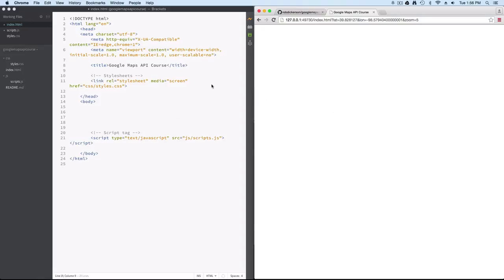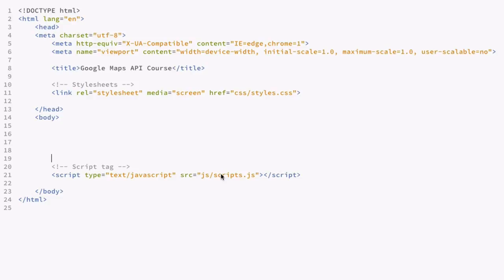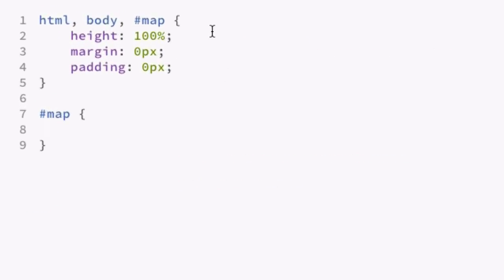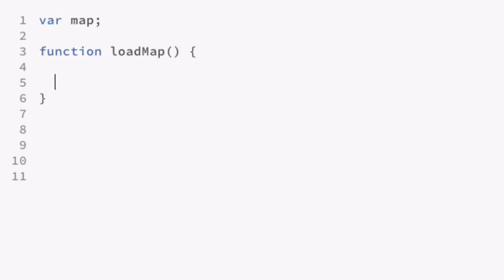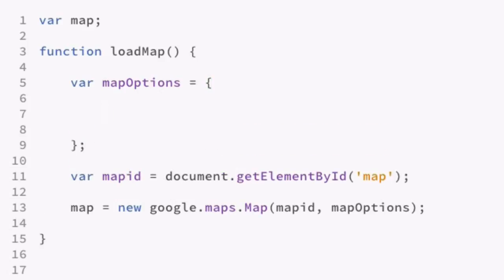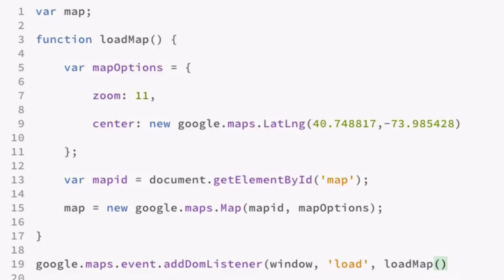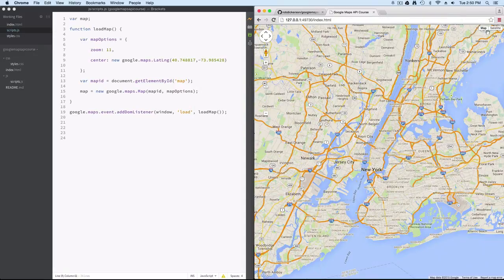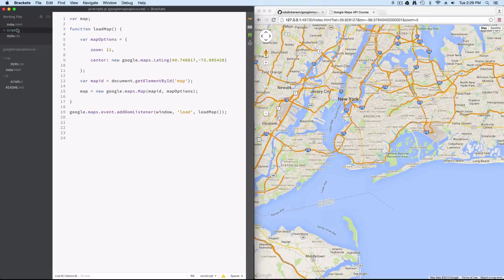007 Create Your First Map